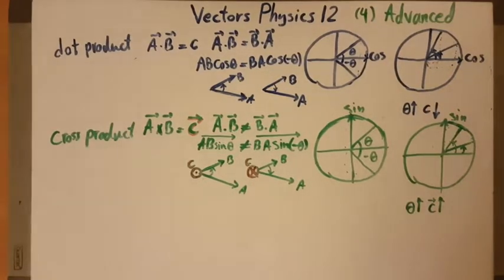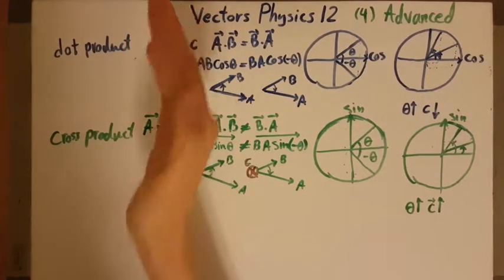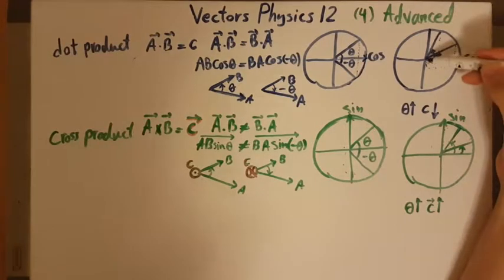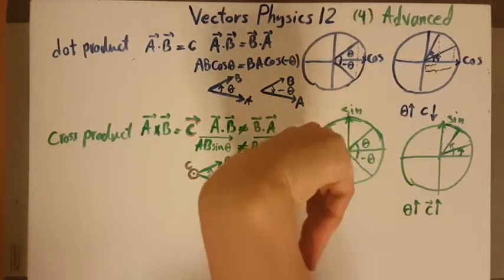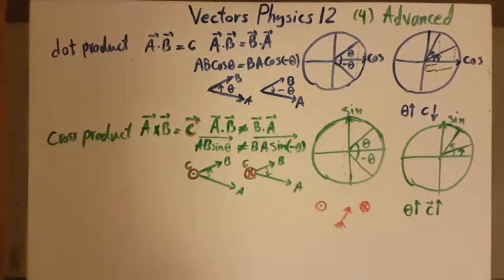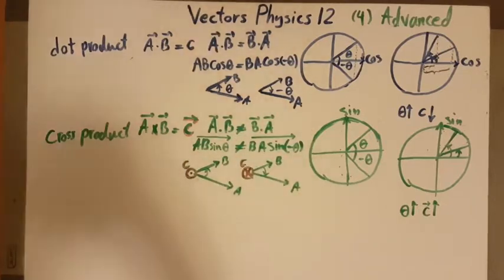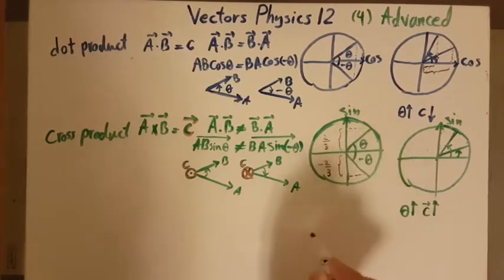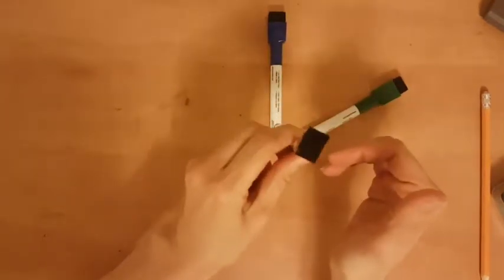Vectors 1.4 ( advanced)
Videos that are called "advanced" are above BC curriculum. In order to learn this and the previous one, you must first go through unit circle videos in the playlist "Some extra math needed for deeper physics learning" number 1 to 5.